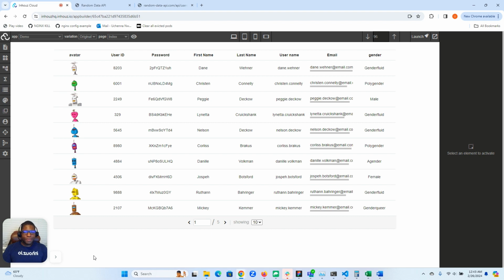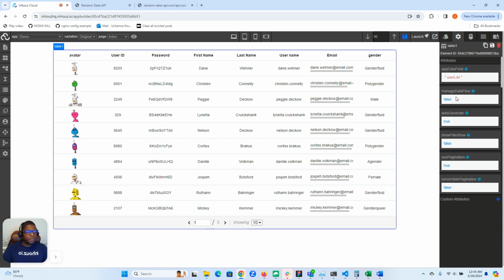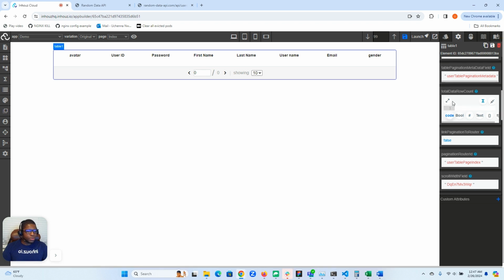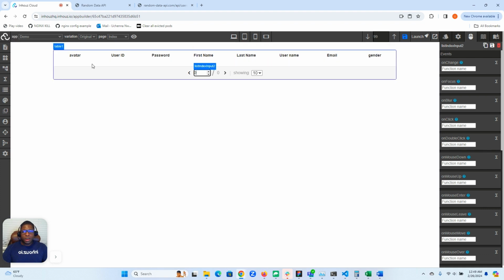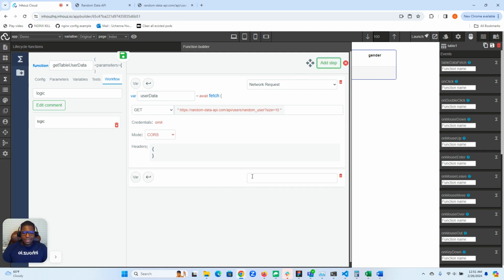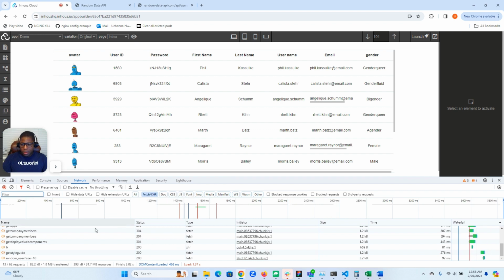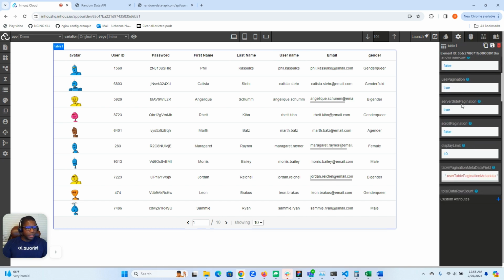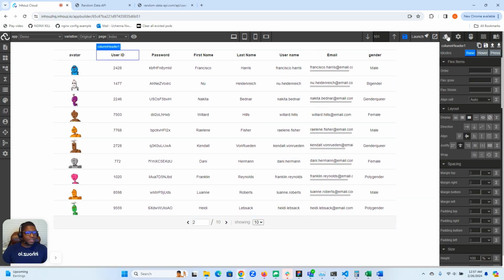Table - Server Side Pagination | Inhouz Cloud Tutorial (App Builder)